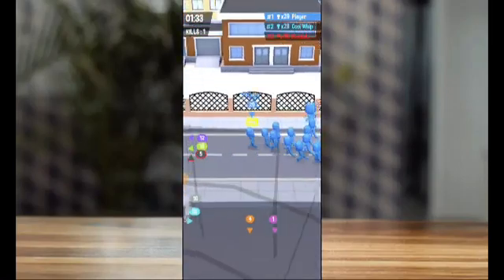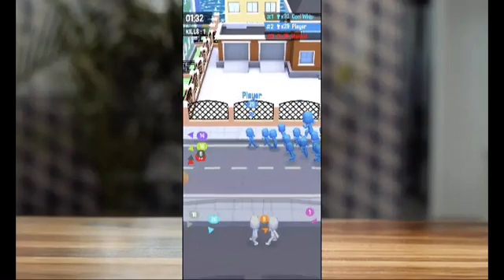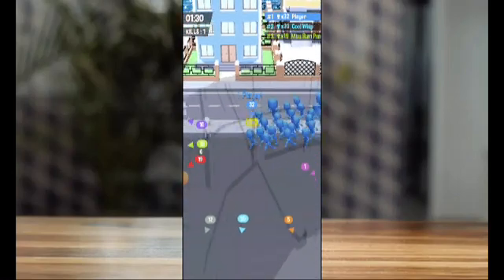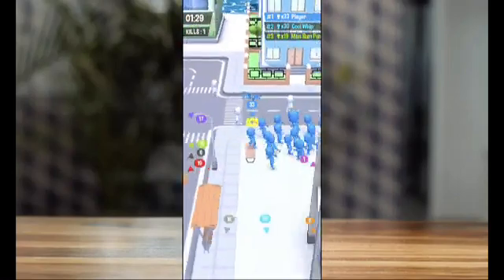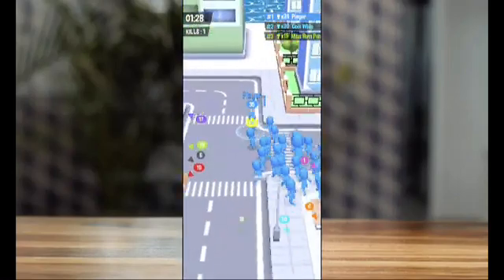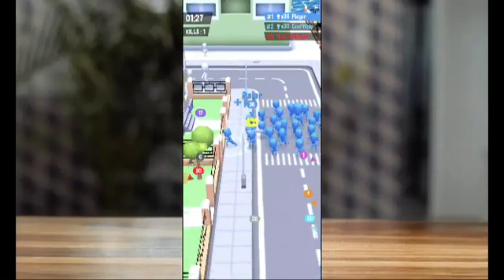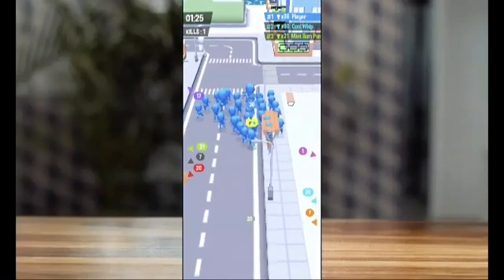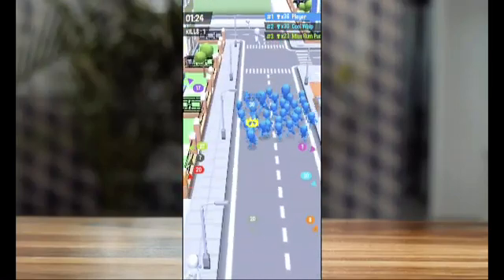crowd city unity source code